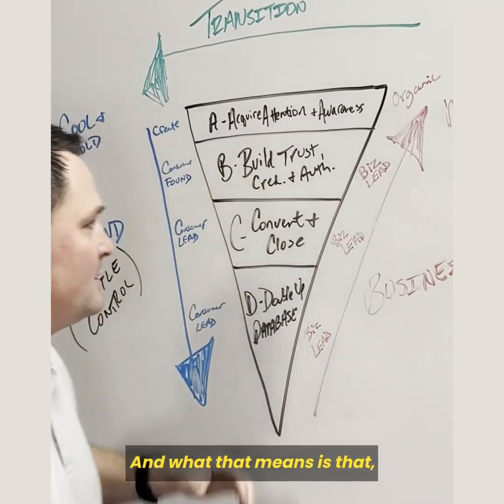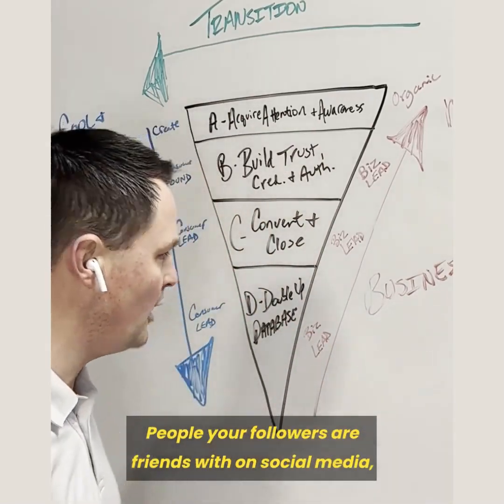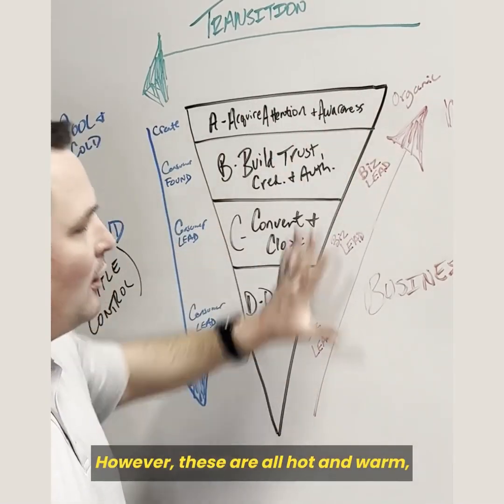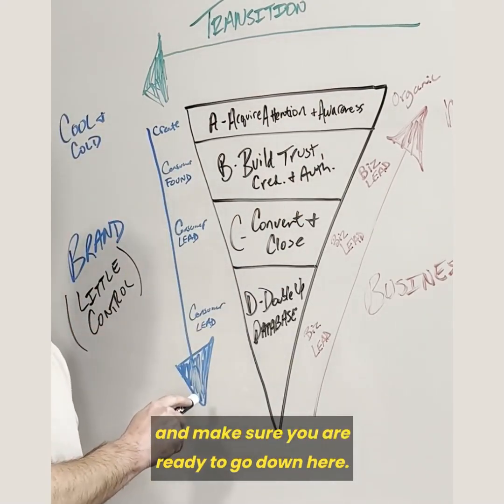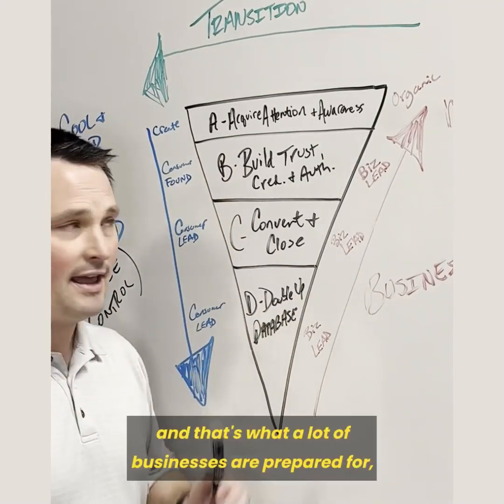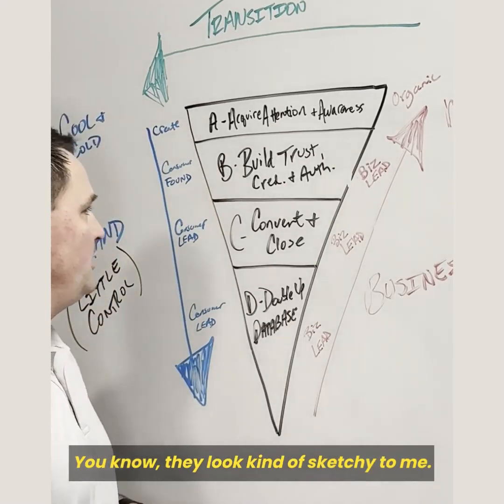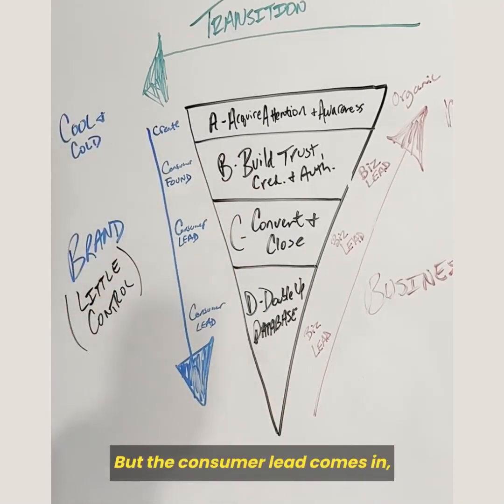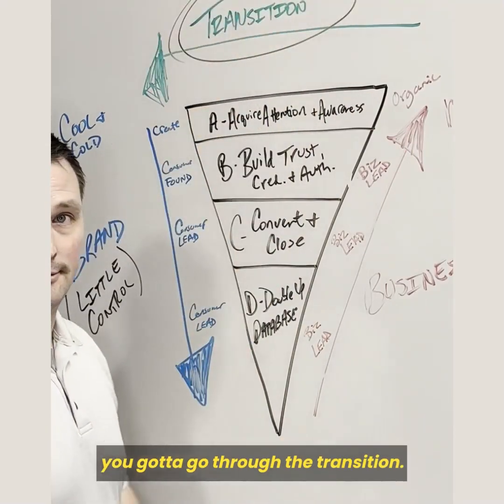BUSINESS TO BRAND TRANSITION (SHORT)